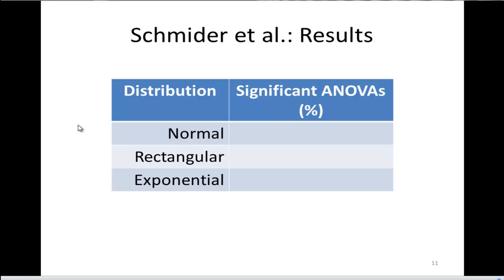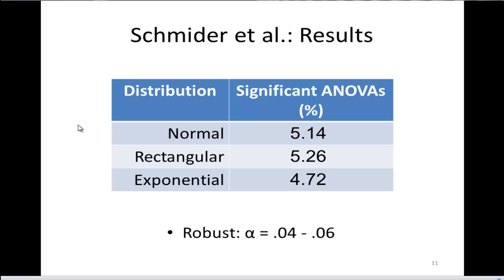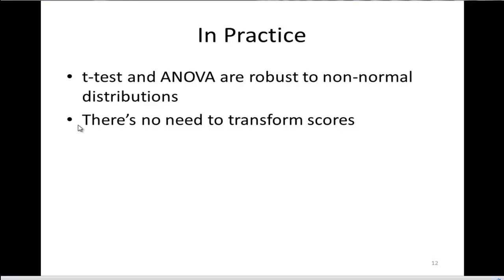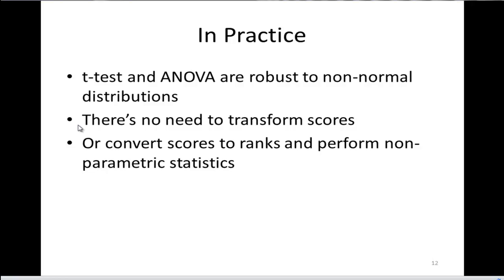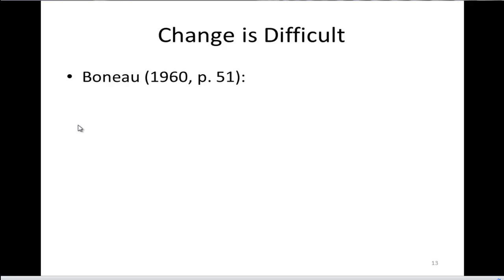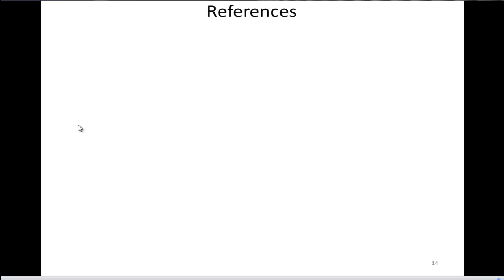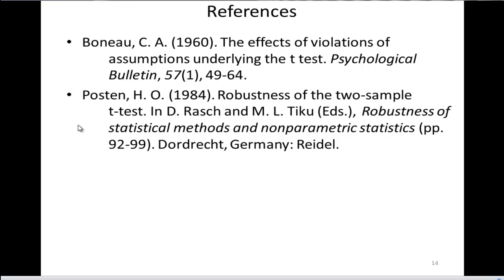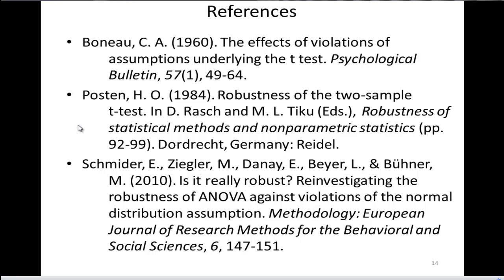Do the t-test and ANOVA really assume normality? (Part 3)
(Part 3) It's often stated that the t-test and ANOVA assume normal distributions. However, they actually do not. I provide a brief review of some simulation research supporting the application of the t-test and the ANOVA to very non-normally distributed data.